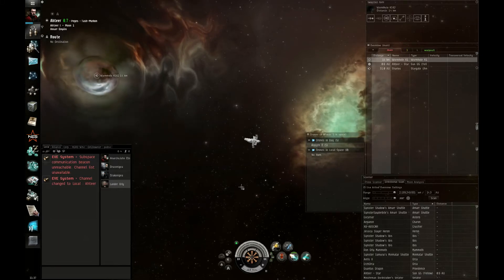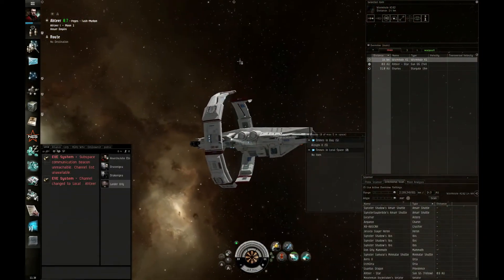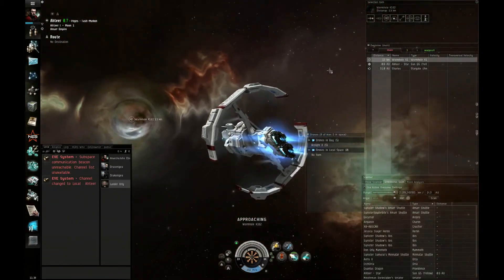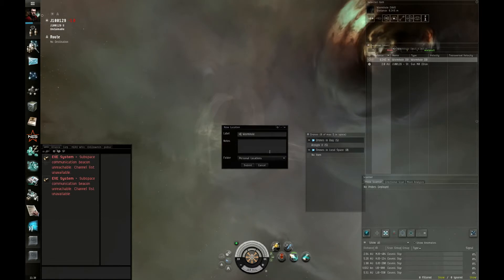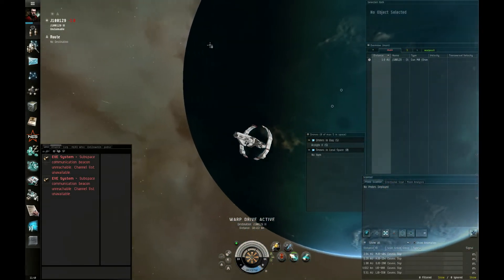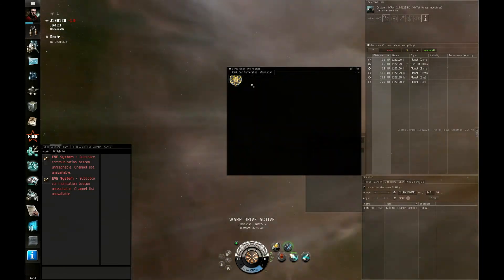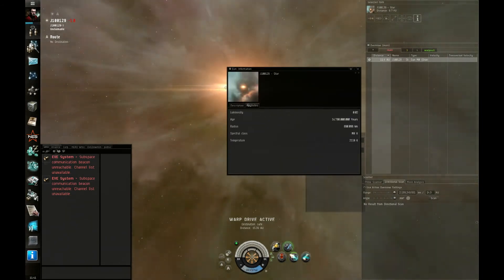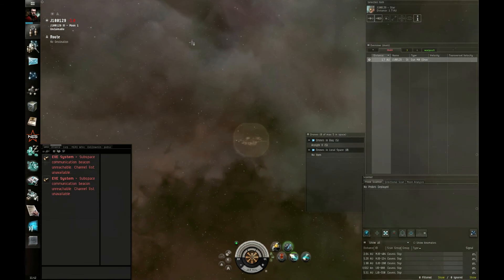Eve Online: Newbie Exploring!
I dive into wormholes and I try to find a way into Null Sec!